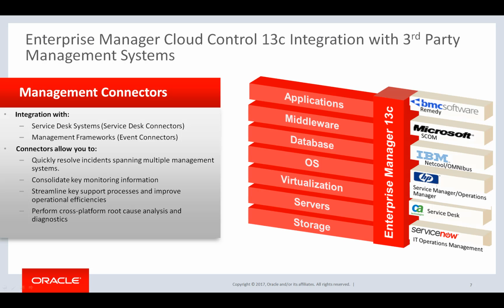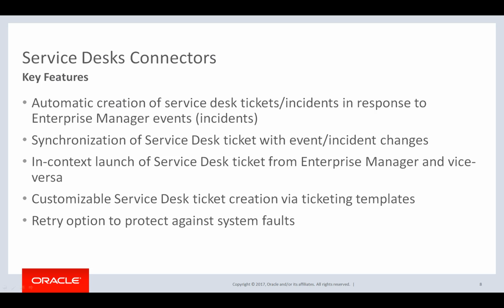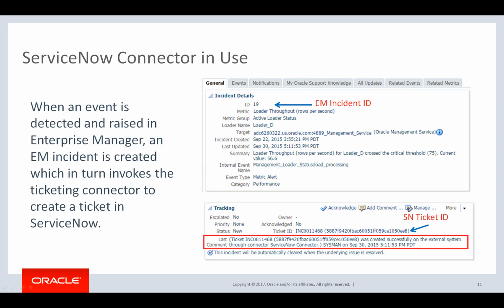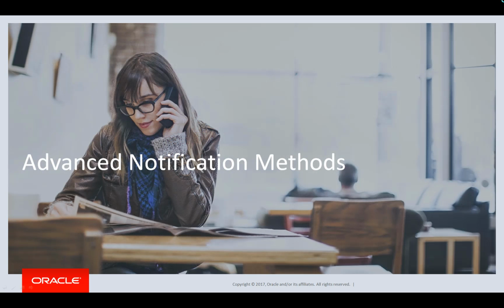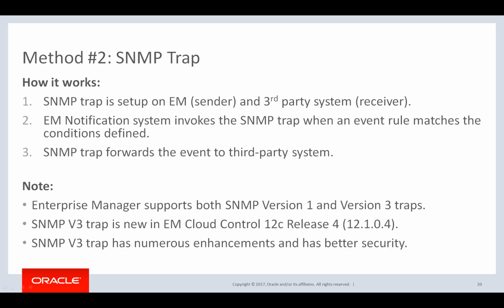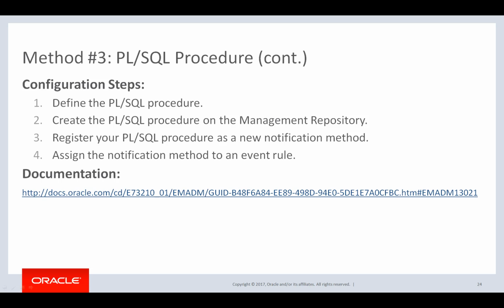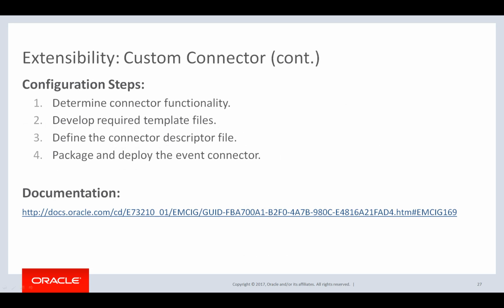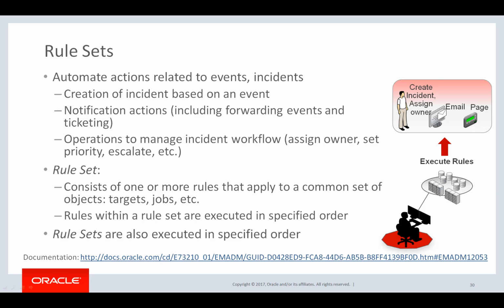Oracle Enterprise Manager: Integration with 3rd Party Systems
Enterprise Manager has a number of management connectors to integrate with popular 3rd party management systems. The management connectors leverage EM’s connector framework in order to forward event and incident details to 3rd party systems. Besides the management connectors, Enterprise Manager also has a number of Advanced Notification Methods when the use case is more complicated or when there is no management connector available. Enterprise Manager is highly extensible and provides a Connector Framework API which leverages web service calls to create and update events or tickets in 3rd party systems. We provide a Connectors Integration Guide with instructions and examples to build your own connector.